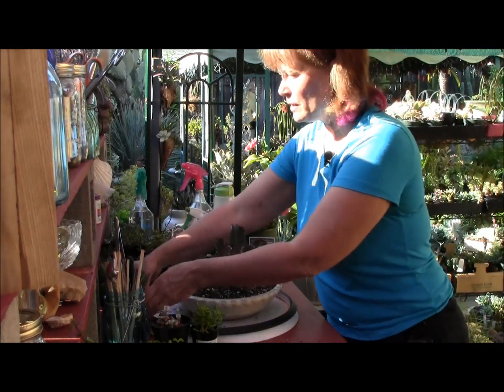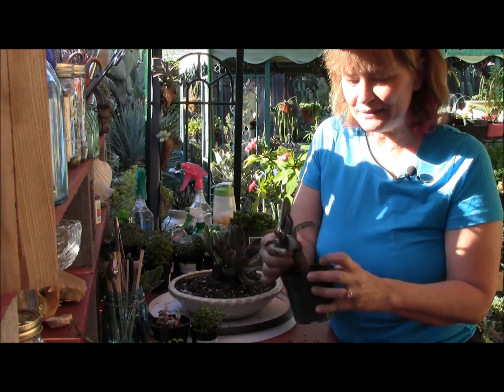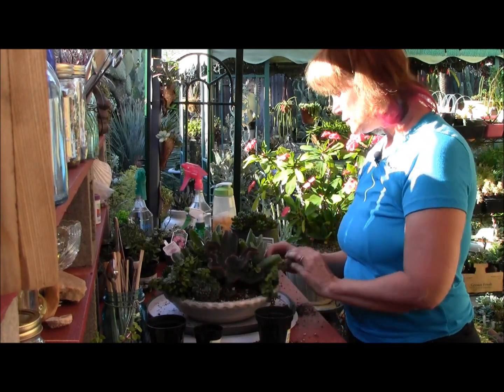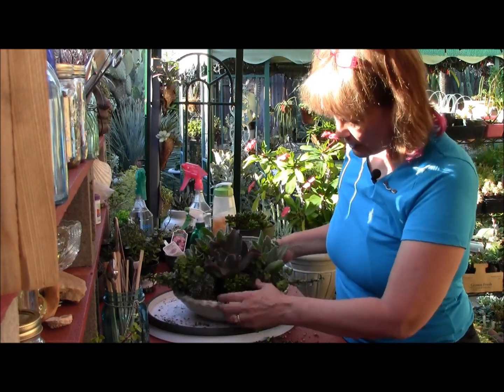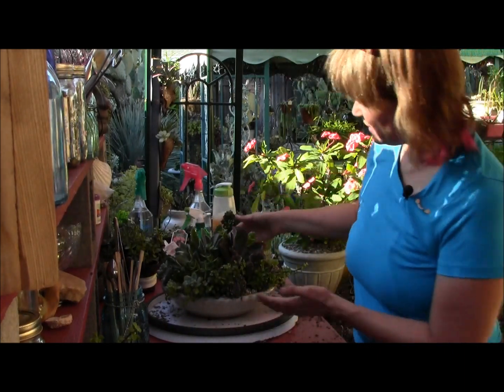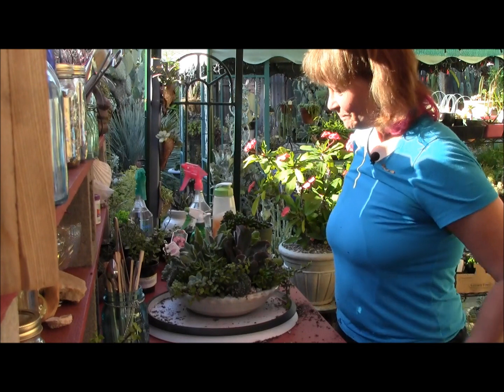Mounding succulents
A lot of people have asked me to show them a video on potting succulents.  And many want to know about mounding.  So this is two videos combined into one.